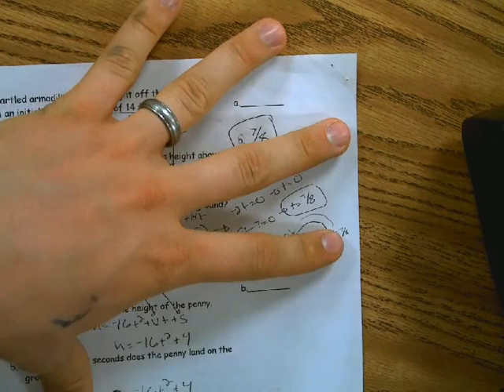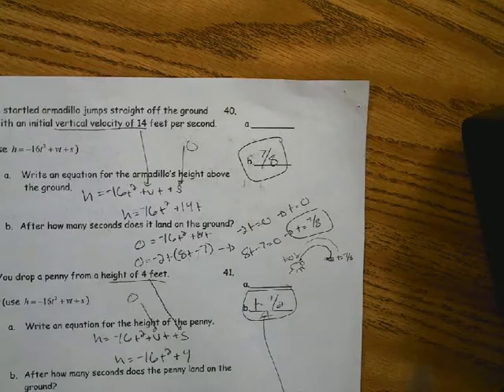3b page 4